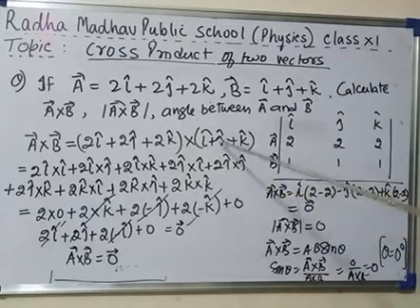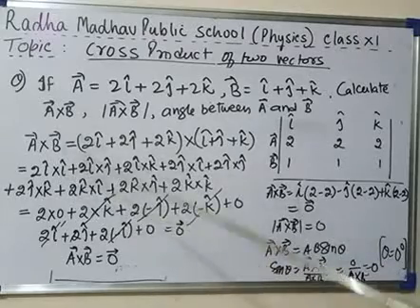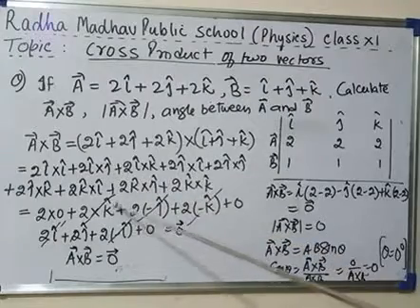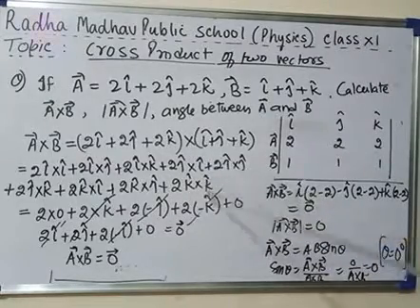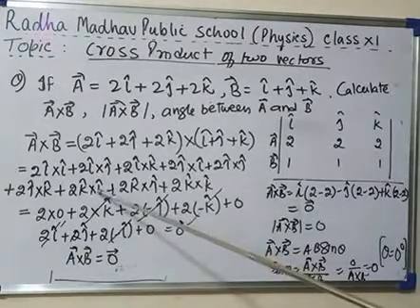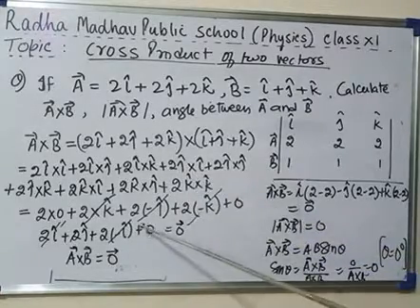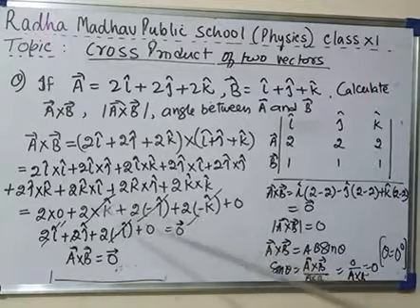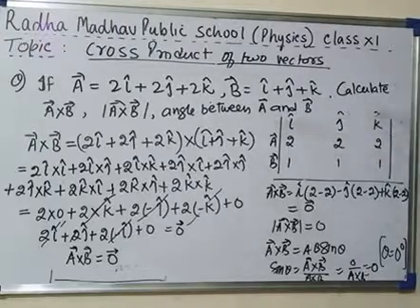Class 11th Physics Vectors Part 49